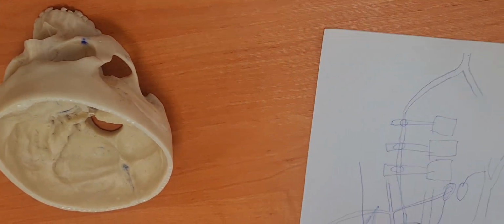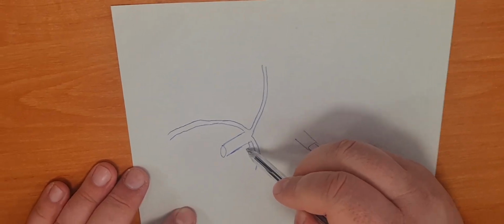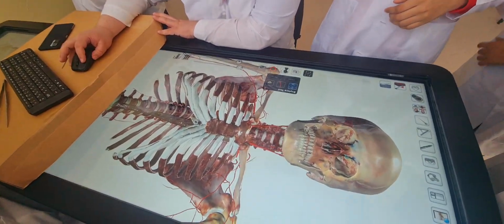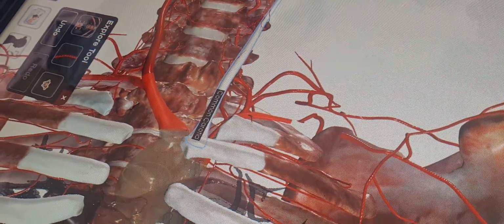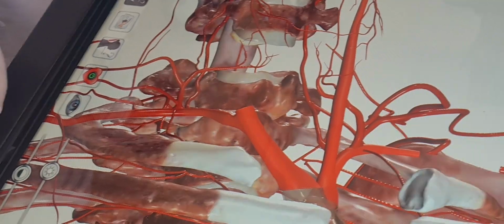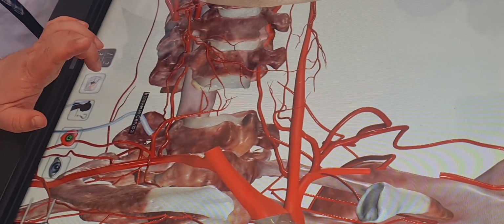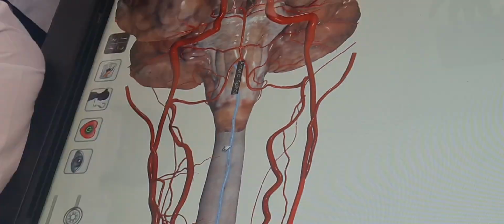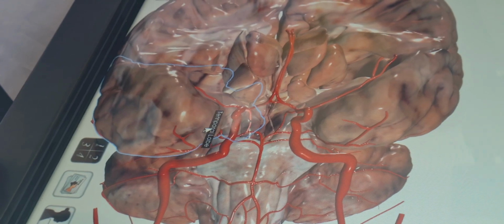Internal carotid artery and Subclavian artery - explained -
~Anatomy videos by prof.serge
grodno state university
group 5a

~Видео по анатомии от prof.serge
гродненский государственный университет
группа 5а